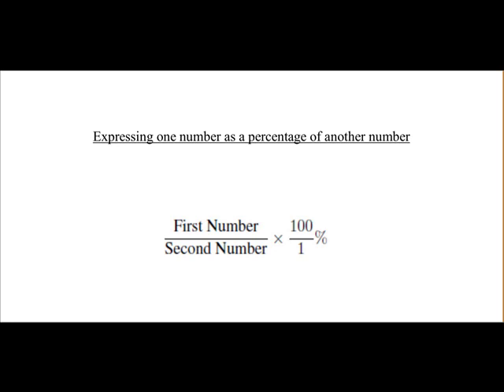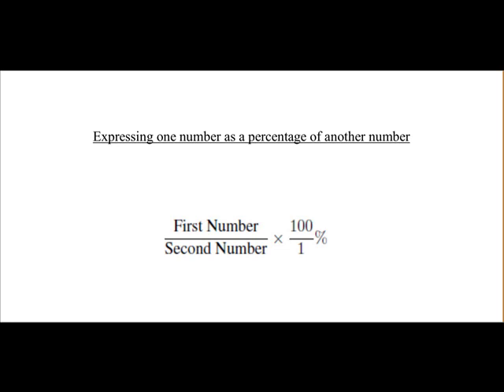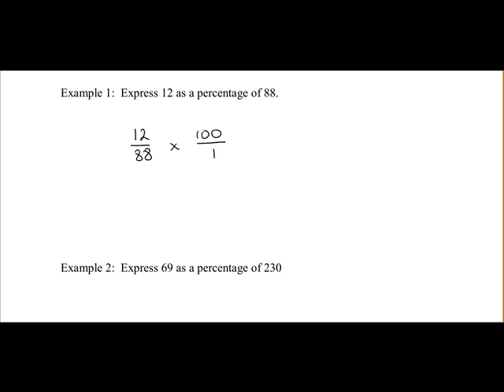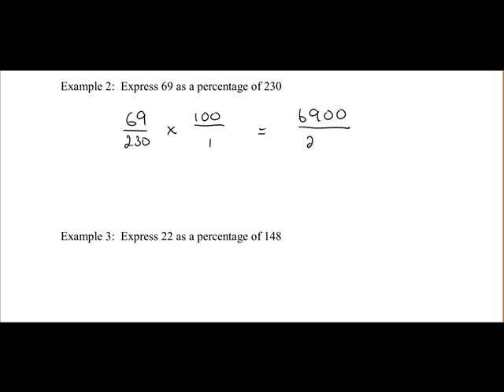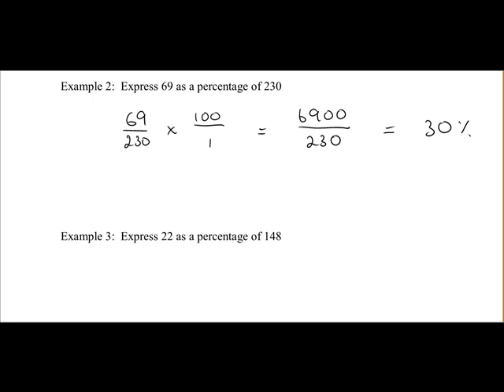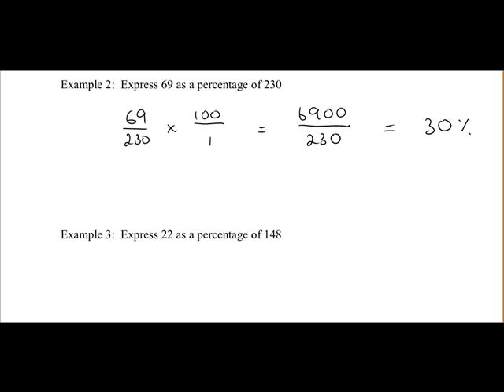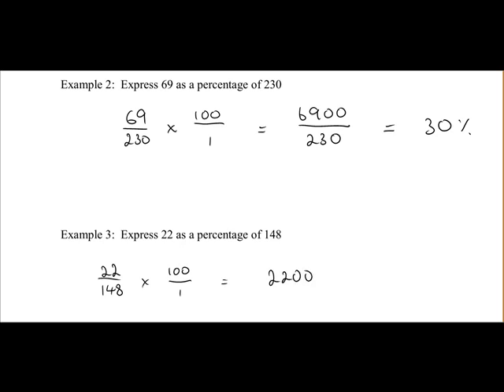Expressing one number as a percentage of another (MathsCasts)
Outlines, using examples, the method for expressing one number as a percentage of another number.